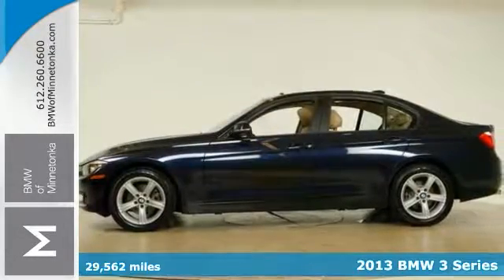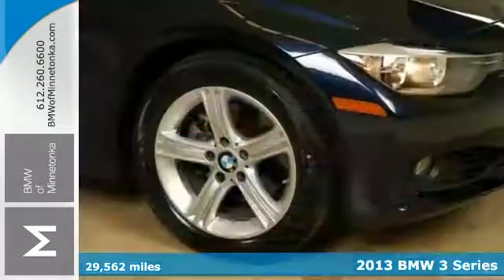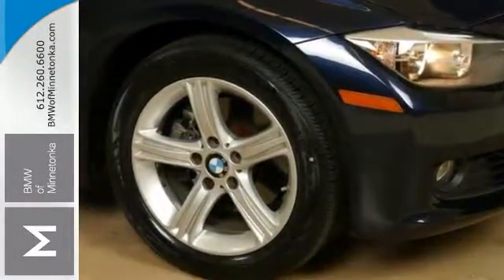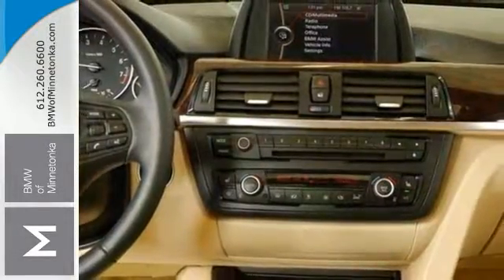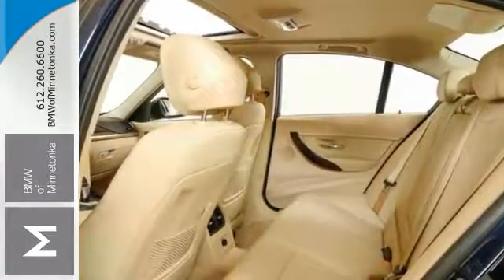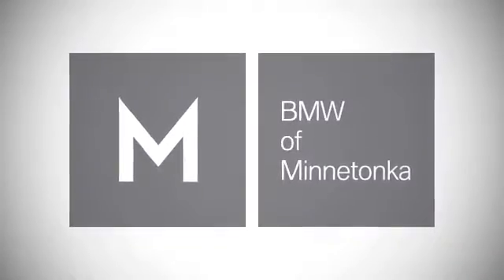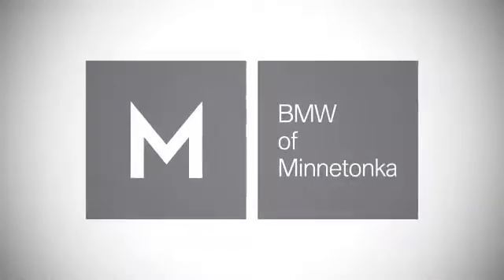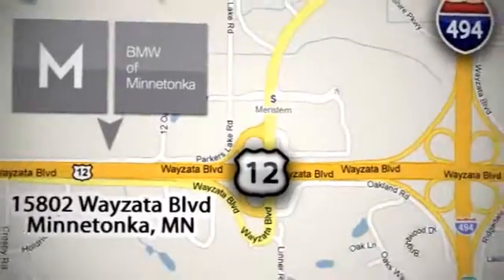Used 2013 BMW 3 Series Minnetonka MN Minneapolis, MN P50325 - SOLD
Year: 2013
Make: BMW
Model: 3 Series
Trim: 4dr Sdn 328i xDrive AWD SULEV
Engine: 2.0 L 4 Cyl. Cyl.
Transmission: 8-Speed A/T
Color: Imperial Blue Metallic
Interior: Venetian Beige
Mileage: 29562
Stock #: P50325
VIN: WBA3B5C56DF590510
BMW Certified, AWD, and Moonroof. Turbo! Get ready to ENJOY! There are used cars, and then there are cars like this well-taken care of 2013 BMW 3 Series. This luxury vehicle has it all, from a posh interior to a wealth of great amenities. If you want a creampuff with style, this is it. BMW Certified Pre-Owned means you not only get the reassurance of up to a 6yr/100,000 mile limited warranty, but also a multipoint inspection/reconditioning, 24/7 roadside assistance, trip-interruption services, and a vehicle history report. Sharp looking ride here, boys and girls! This is how you get on down the road in STYLE!

Address:
15802 Wayzata Blvd